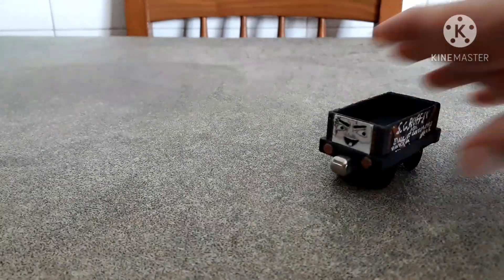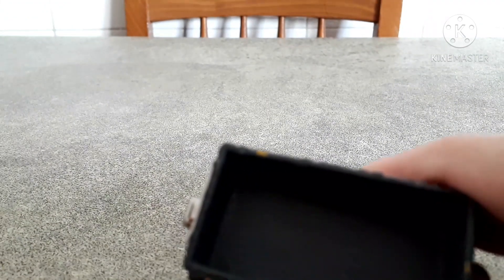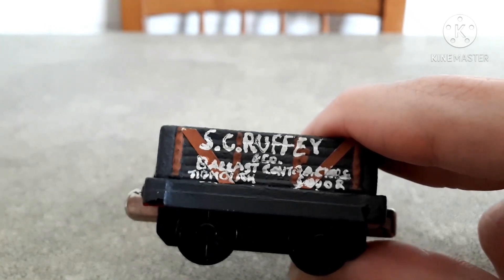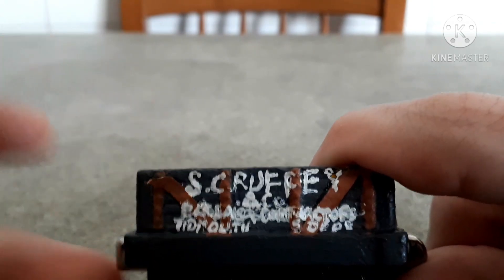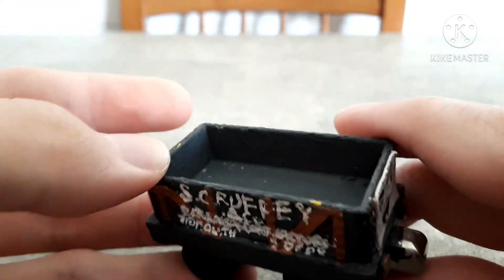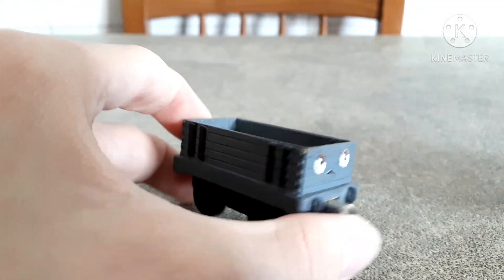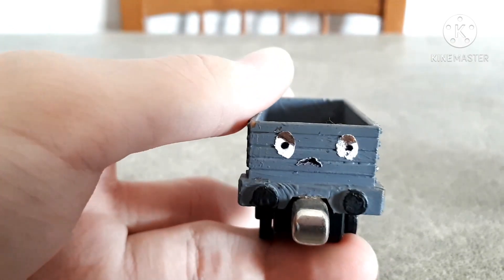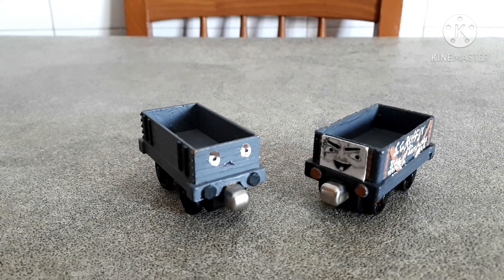Thomas & Friends PIMP MY THOMAS #35 ~ CUSTOM Take Along S.C.RUFFEY + Take N Play SEASON 1 TRUCK!